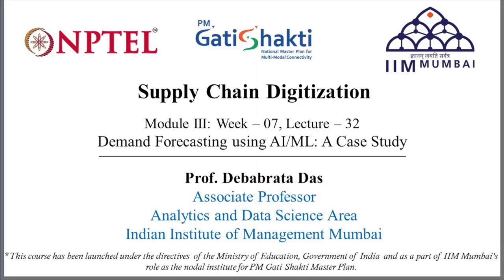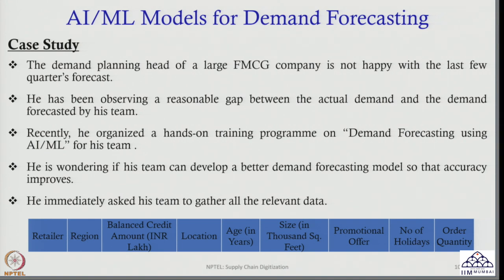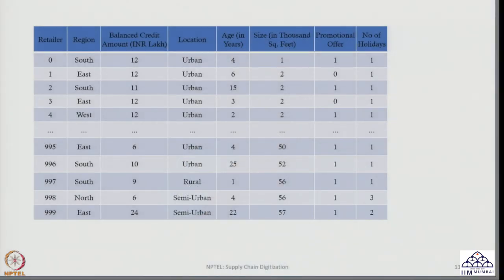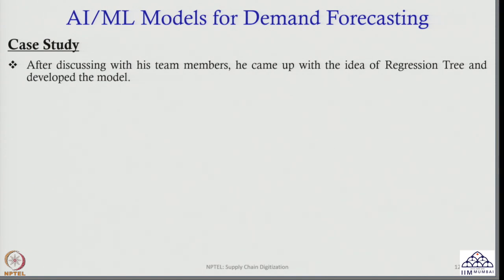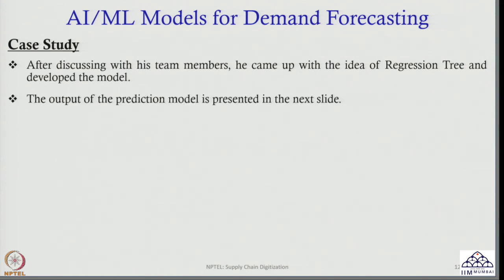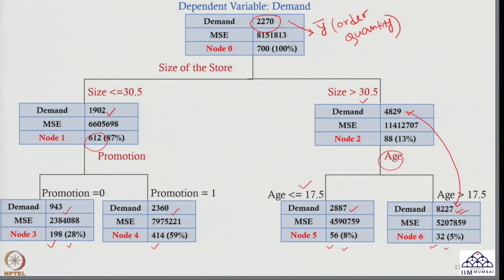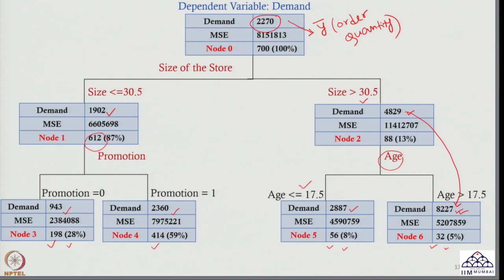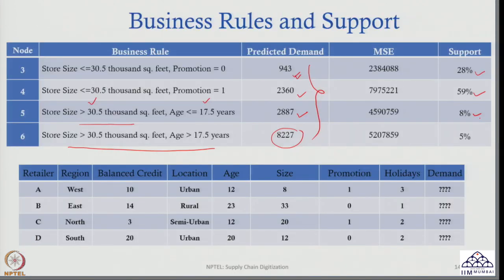Week 07: Lecture 32: Demand Forecasting using AI/ML: A Case Study